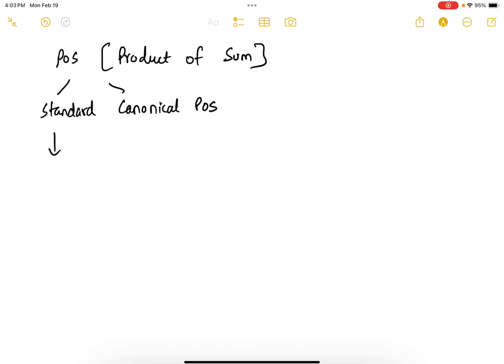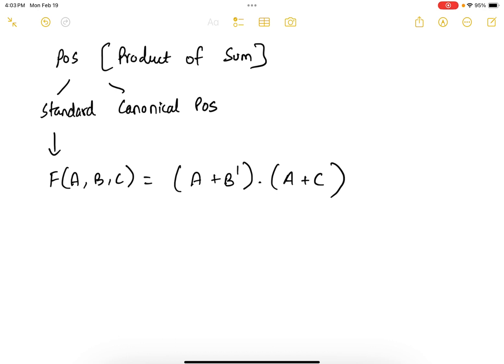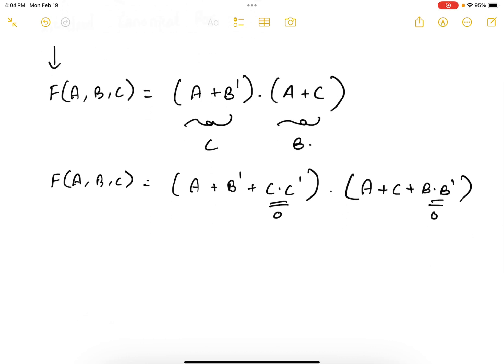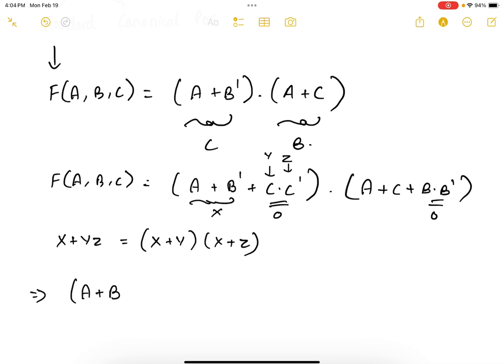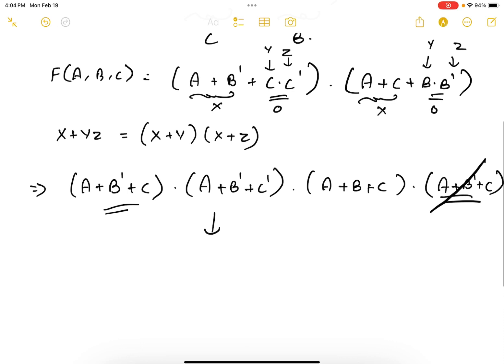64. POS: Standard and Canonical Forms